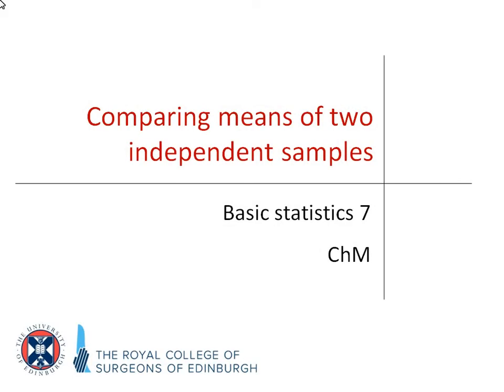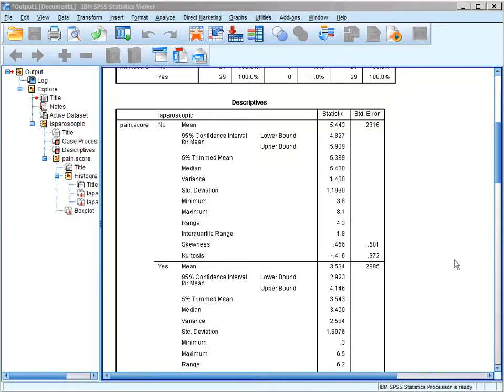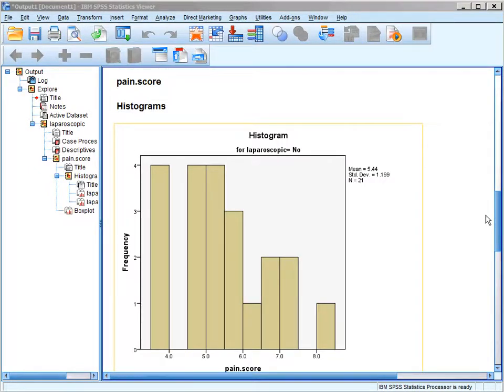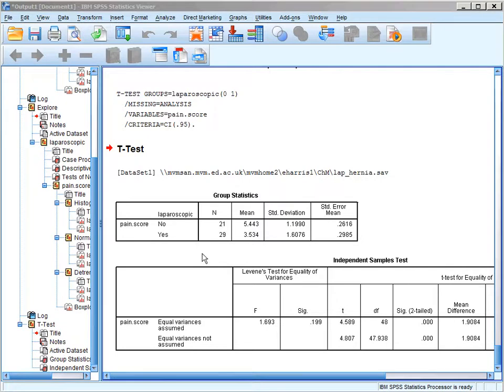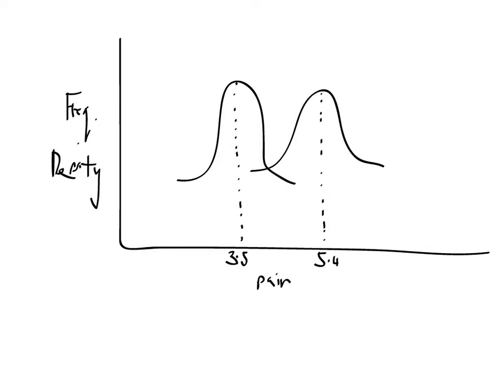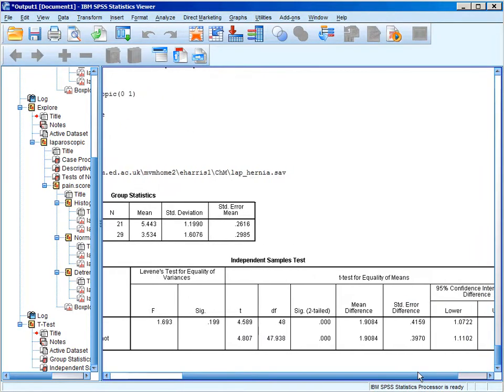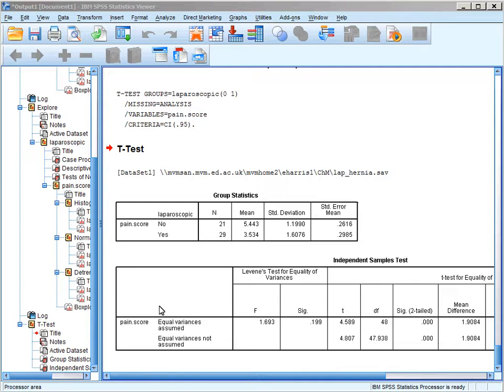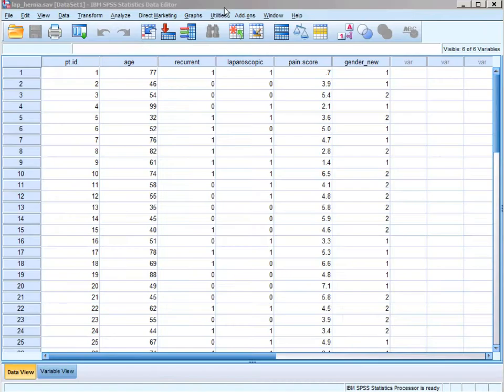ChM SPSS | 7 - Comparing means of two independent samples